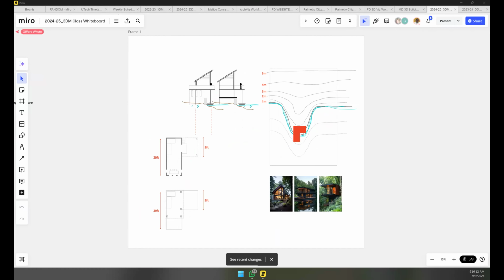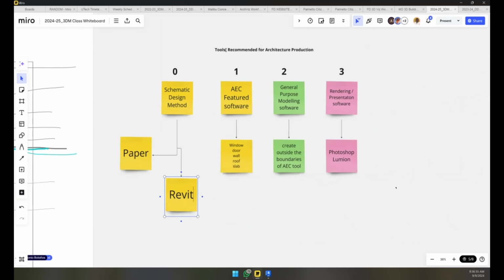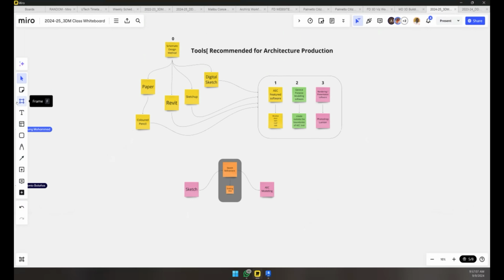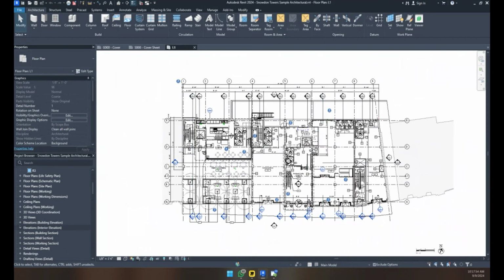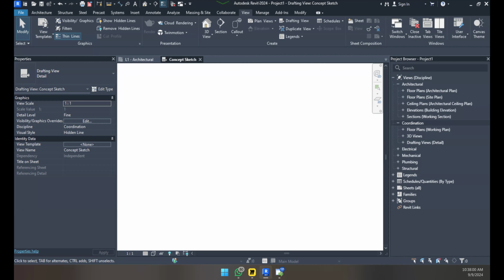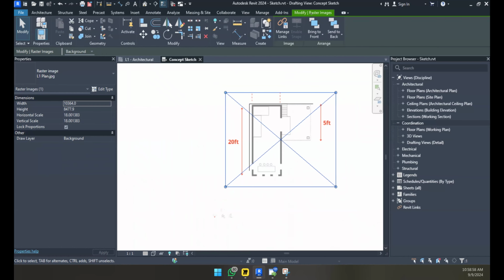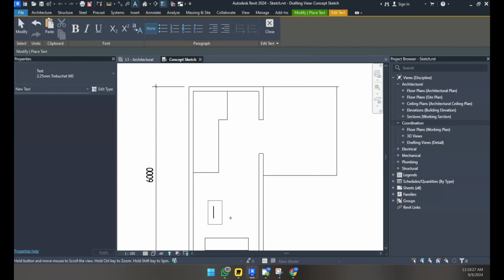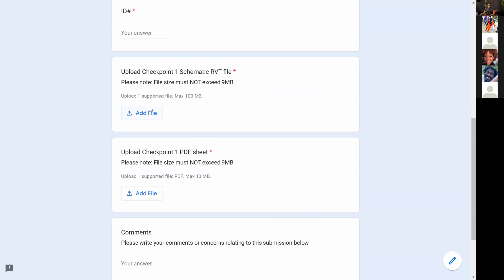3DM 2024-09-09 Practical Schematic 2D Drawings